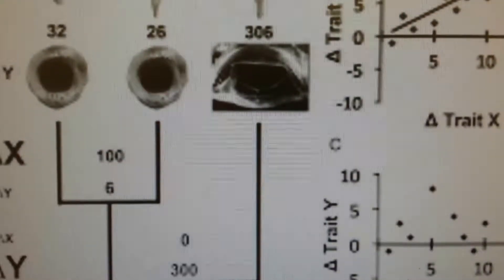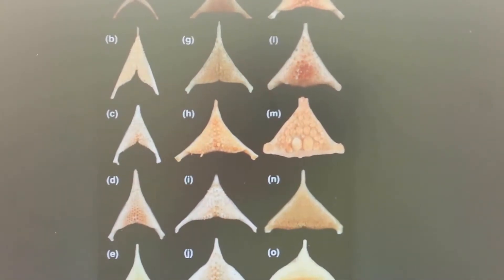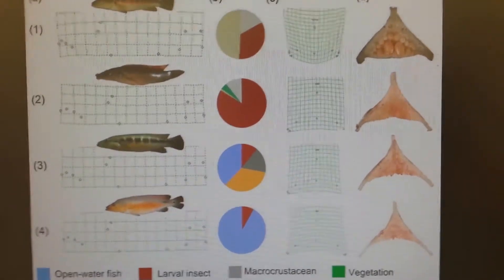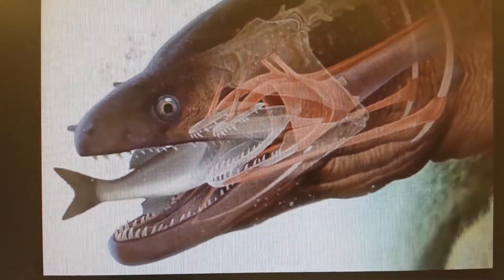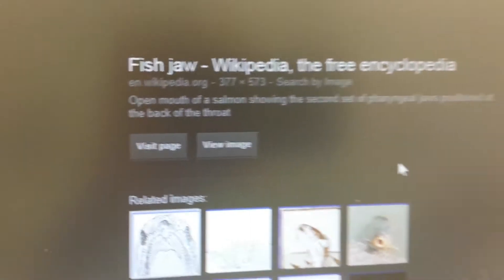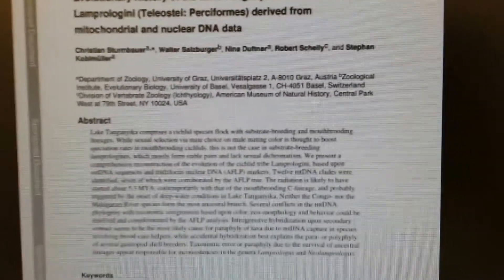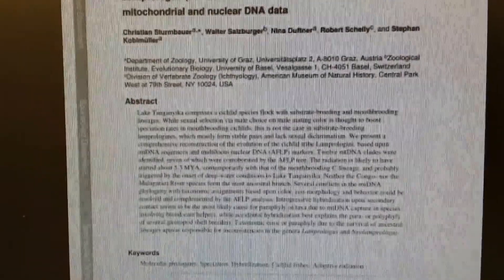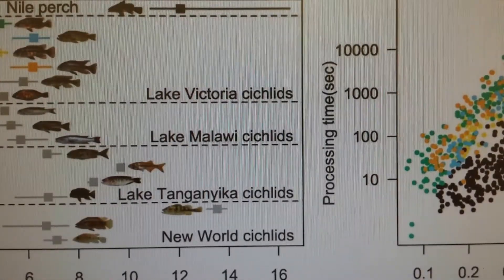Cichlid Fish Pharyngeal Jaw vs. DNA Research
Compare / Contrast - Cichlid Fish Pharyngeal Jaw vs. DNA Research. .  . Which is better to accurately Identify and Classify Cichlid Species???